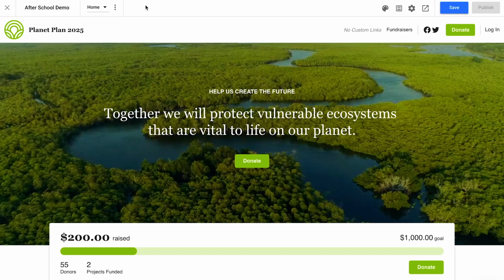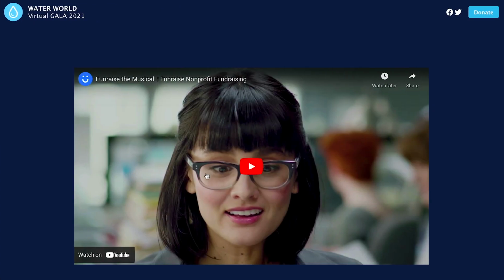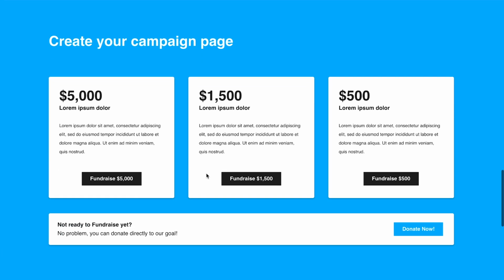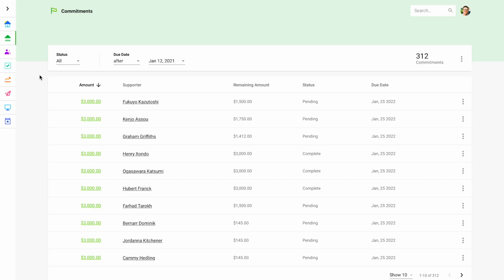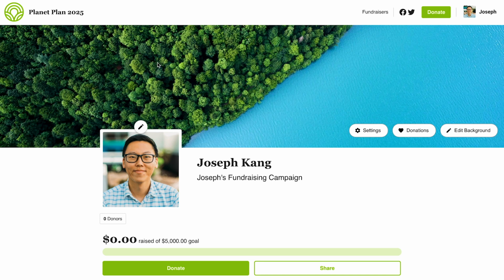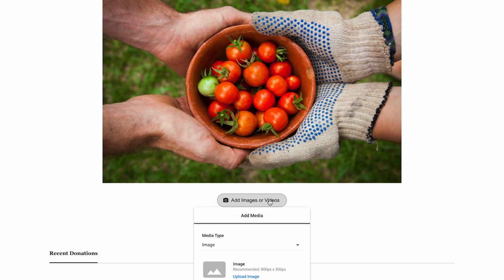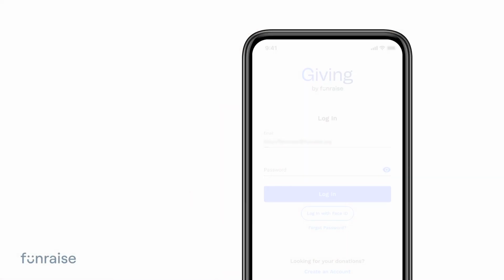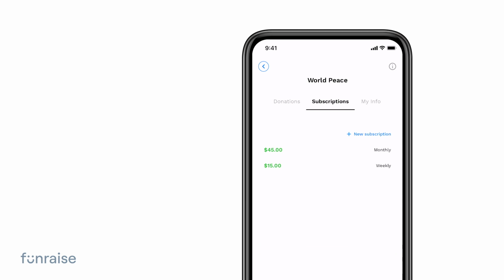Funraise Future Product Premiere · Q2 2021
On May 18, find out what Funraise has been working on for the future of nonprofits: product premieres, fundraising strategies, and lots of support for all you do. Welcome to your future.